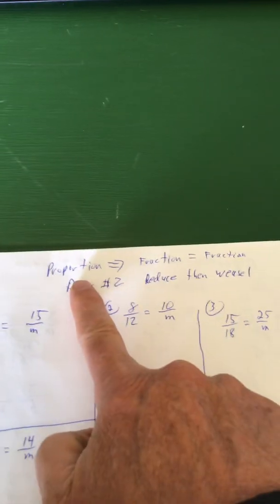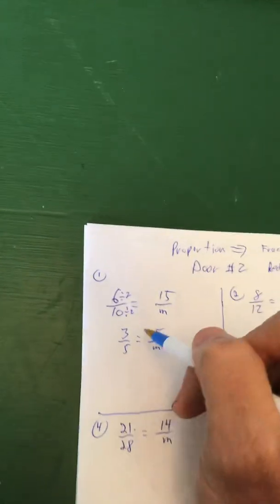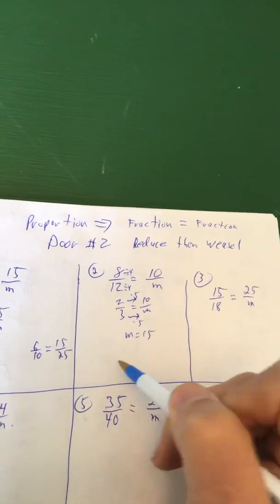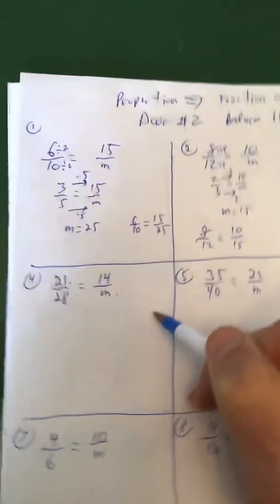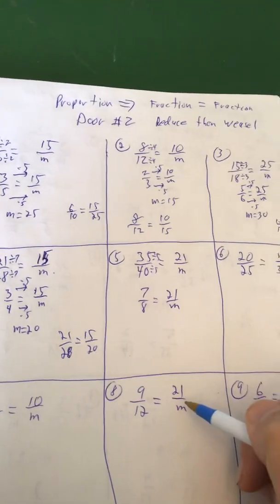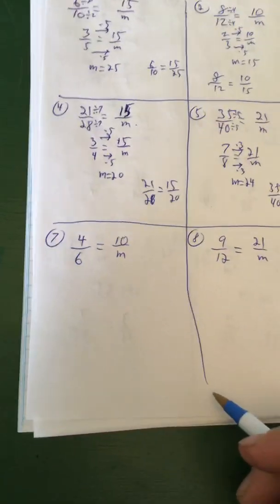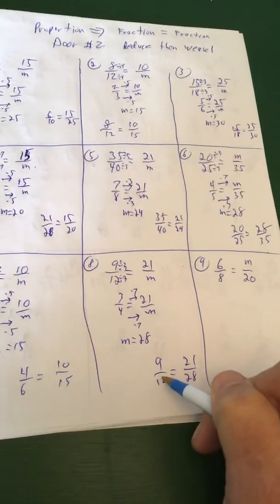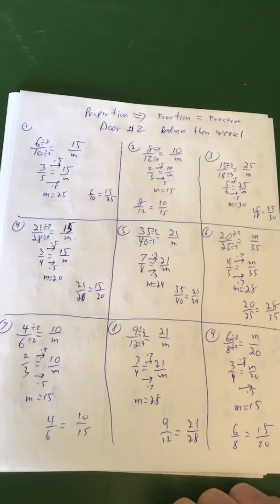Math 1 focus May 25th wk Door #2 proportions